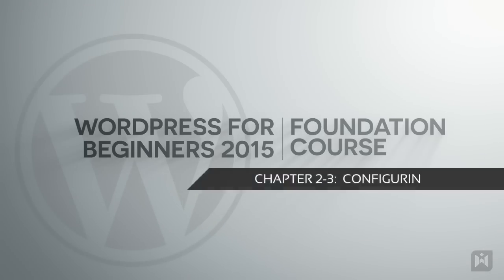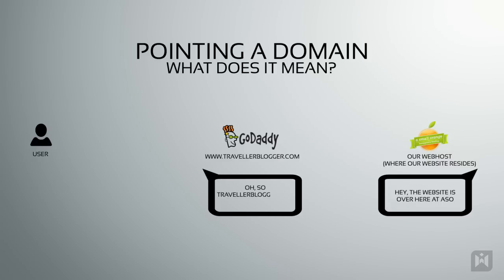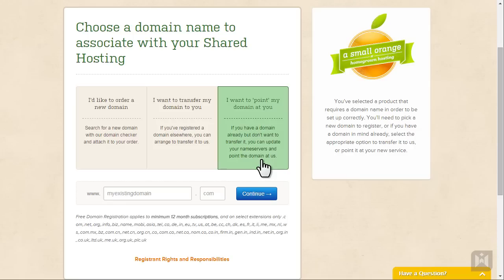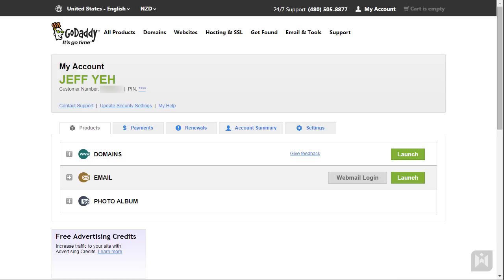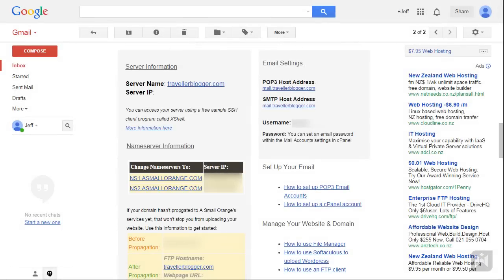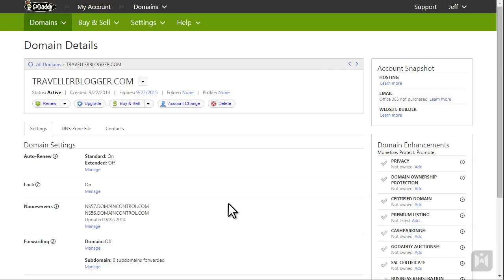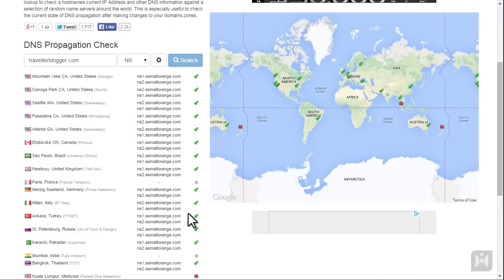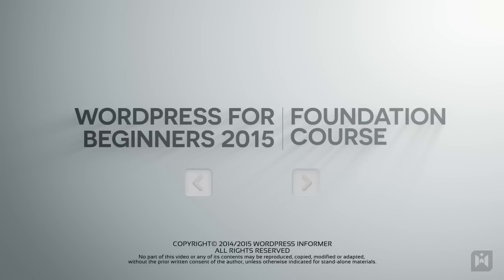WordPress for Beginners 2015 Tutorial Series | Chapter 2-3: Configuring DNS Settings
Now that we have a domain and webspace, let's go ahead and point our domain to our webspace; we'll do that by configuring the DNS settings with our domain registrar.